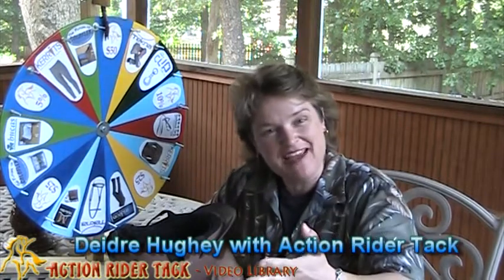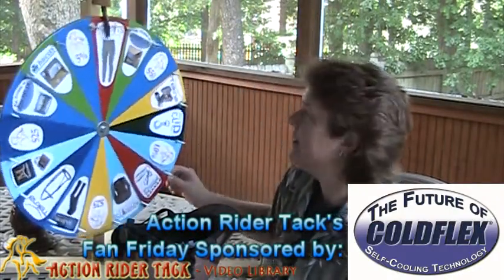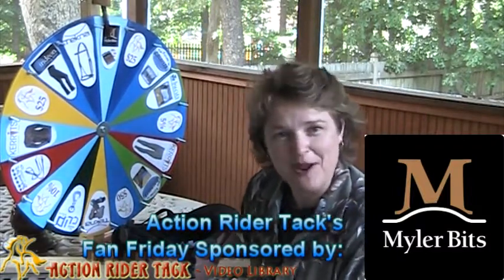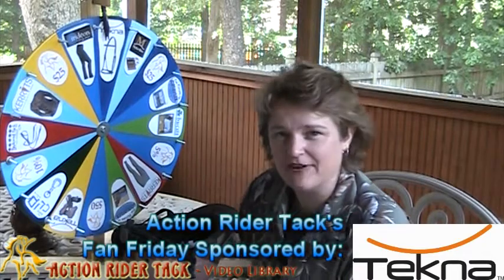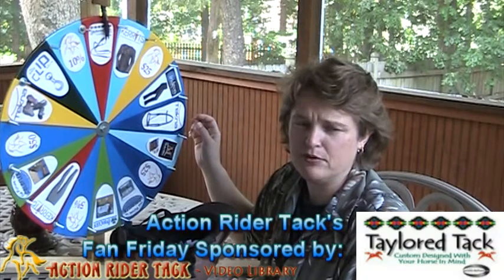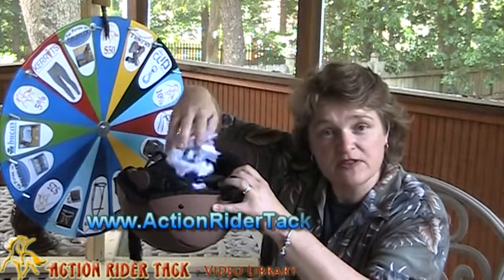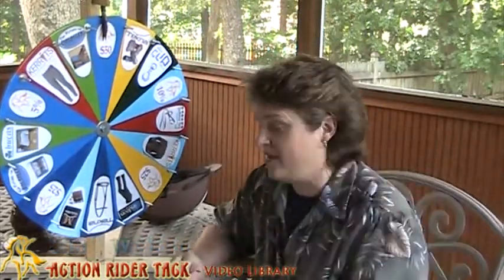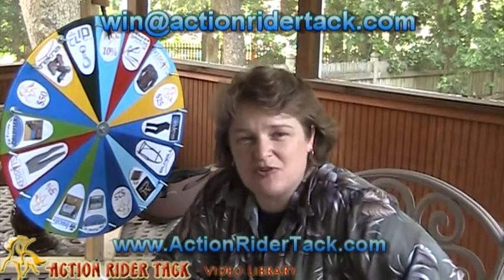Customer Wins 10% Off Order at Action Rider Tack Store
- Once again, it's Fan Friday and Action Rider Tack is giving tack away with the help of it's manufacturers! This week, the winner is Erin Hunt who won 10% off the next order To participate, get involved in our community - make comments on our blog, join our Facebook page...